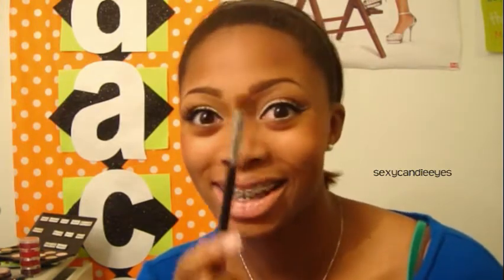MBC: Sigma Professional Complete Brush Set Review